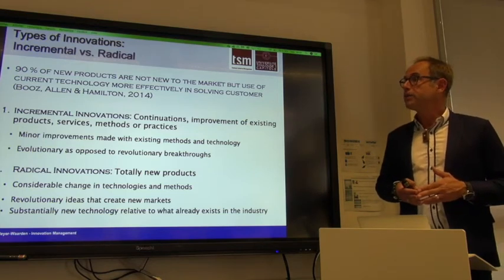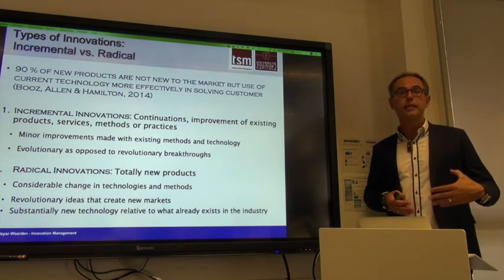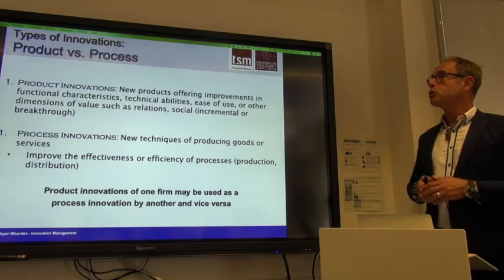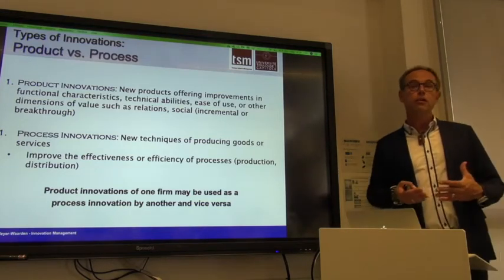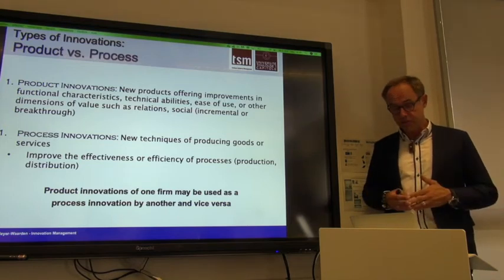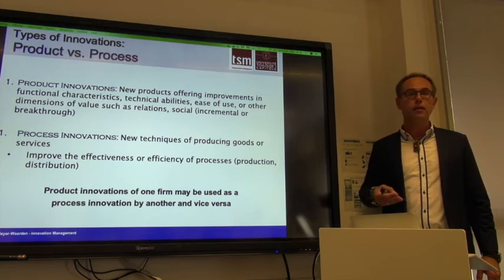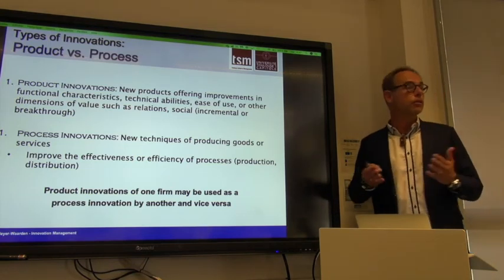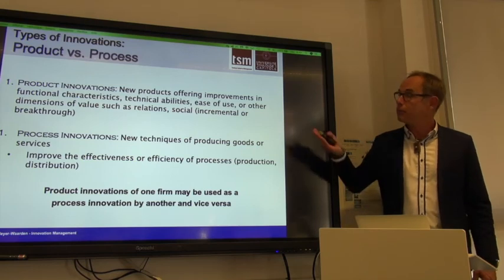Definition Innovation and Types of Innovation